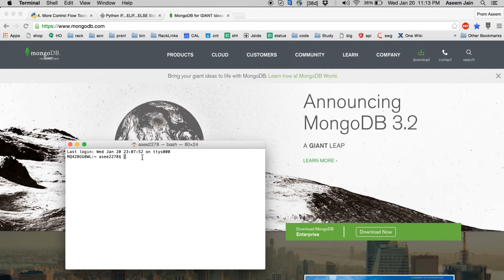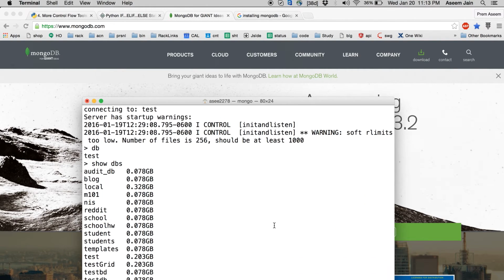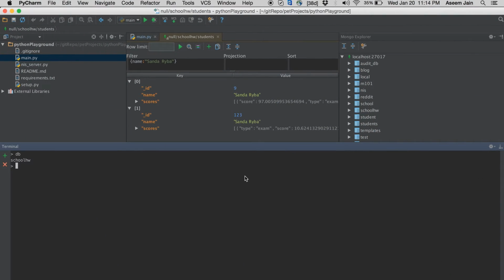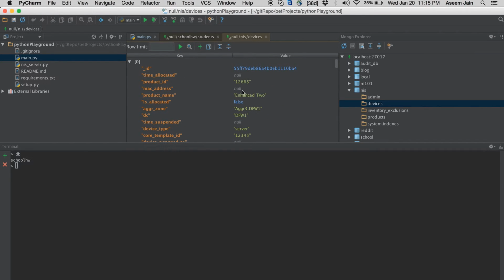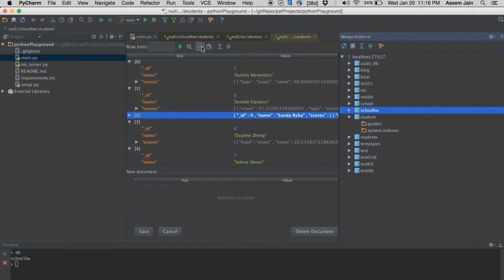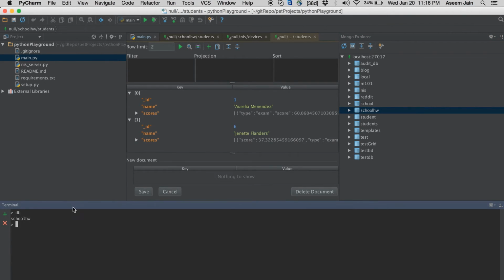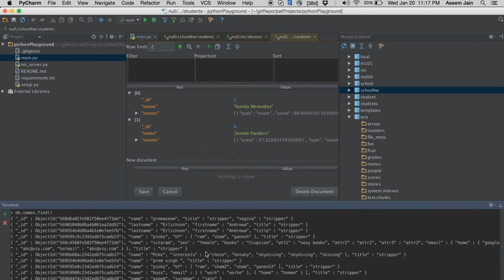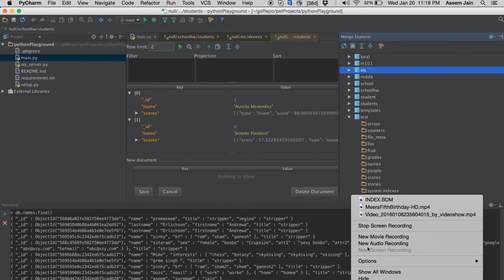MongoDB Tutorial - Introduction to mongo shell and Mongo Explorer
This is a fast paced mongo DB tutorial. If you want to learn faster and have some experience in Db then this is a good course for you.